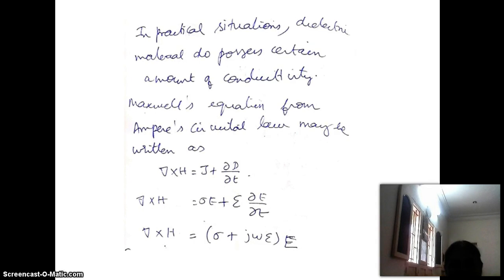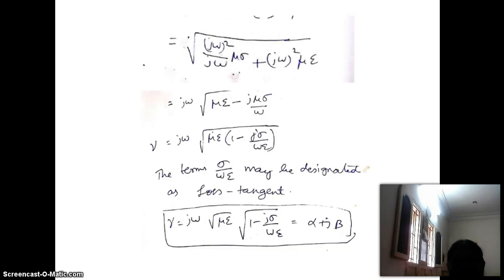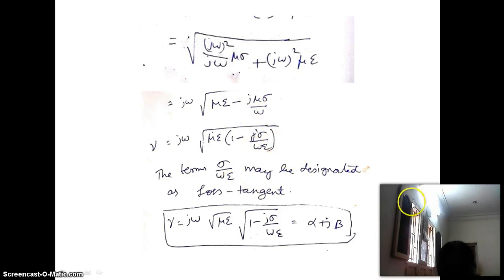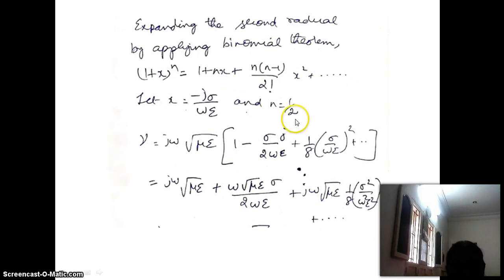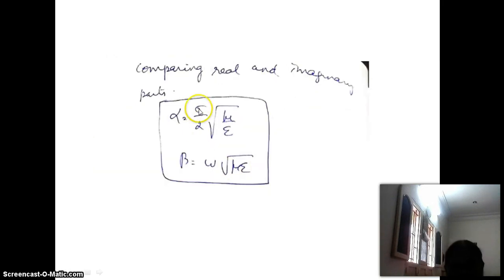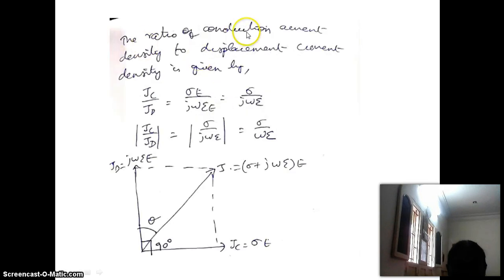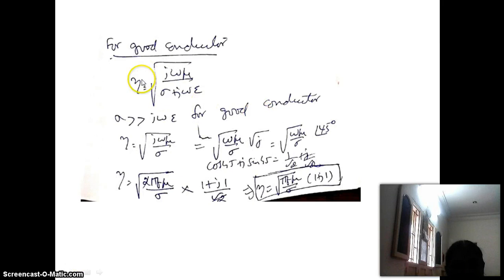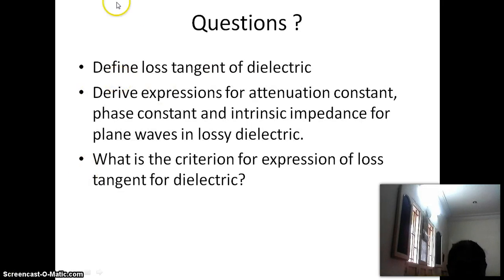EC8451 ElectromagneticFields Planewaves lossydielectric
The topic discusses about plane waves in lossy dielectrics and the derivation of wave parameters for the same